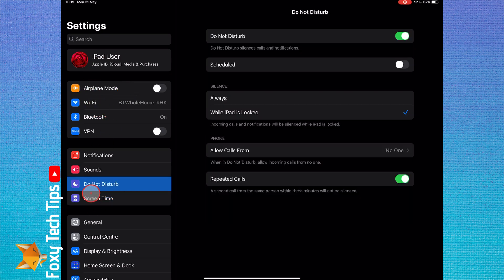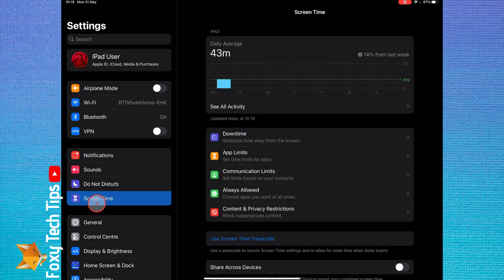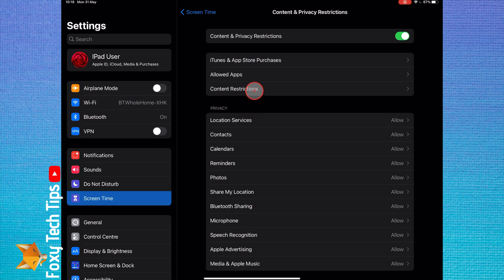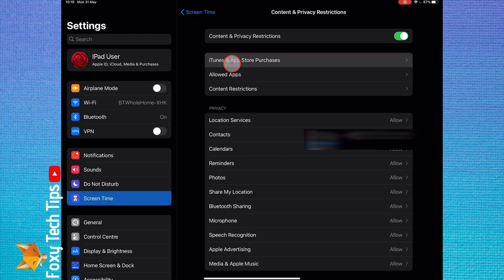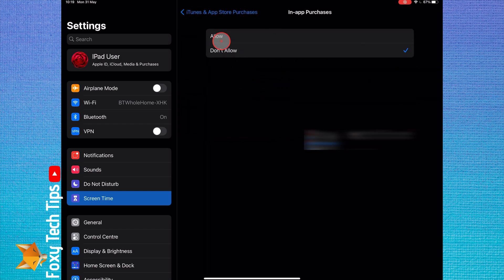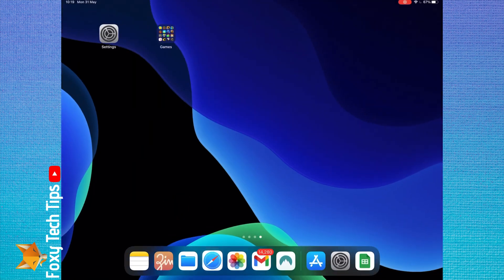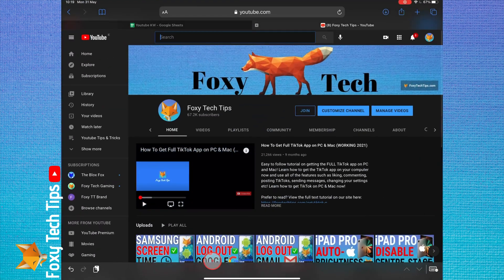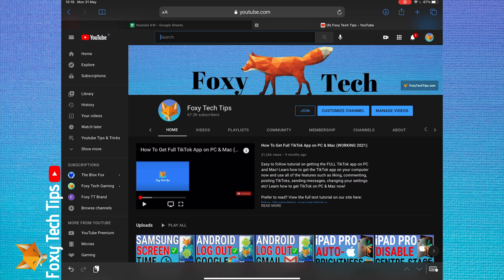How To Enable In-App Purchases On iPhone & iPad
Easy to follow tutorial on enabling in-app purchases on iPhones and iPads! If iin-app purchases had previously been disabled this is how you can re-enable tthem again. Learn how to enable in app purchases on IOS & iPadOS now!

Steps:

- If in app purchases have previously been disabled, here is how to turn them on again.

- open up the settings app.

- In settings, tap ‘screen time’.

- In screen time, select ‘content and privacy’ restrictions.

- Enable the checkbox for content and privacy restrictions and then select ‘itunes and app store purchases’.

- On the next page, select ‘in app purchases’ and then tap ‘allow’.

- In app purchases will now be enabled on your iPad or iPhone.